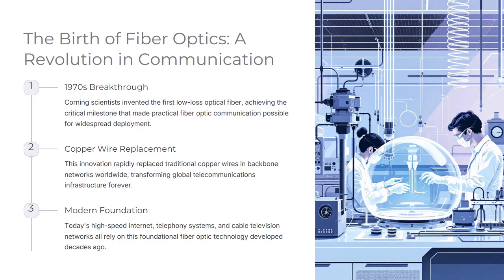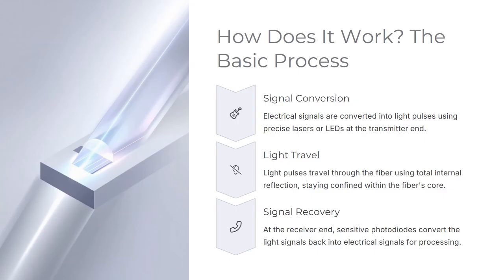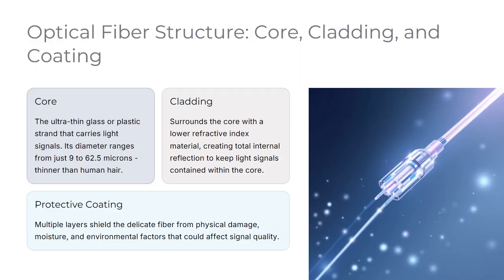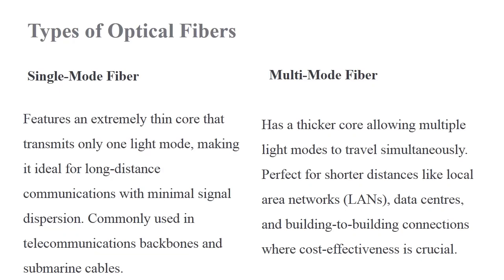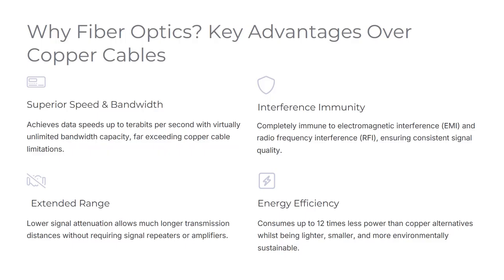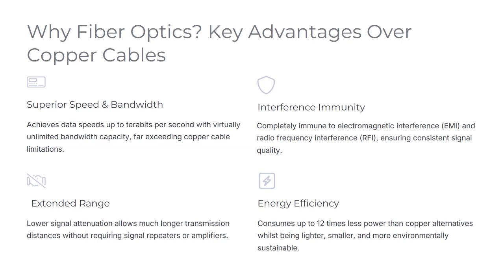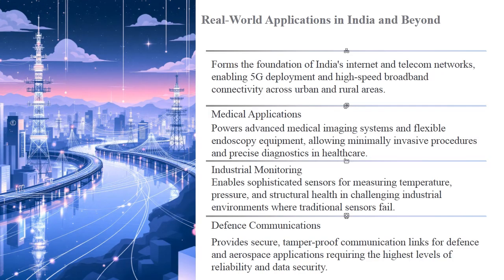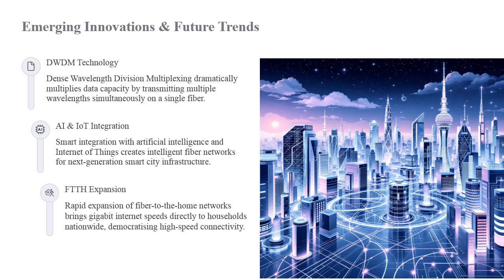SJCTNC-JUDE LEONARD-19EPH52B-FIBER OPTIC COMMUN.-UNIT-I-INTRODUCTION TO FIBER OPTIC COMMUNICATION